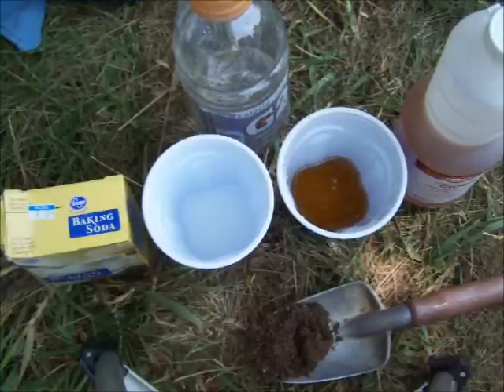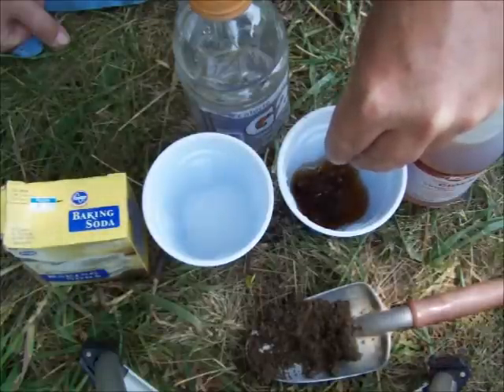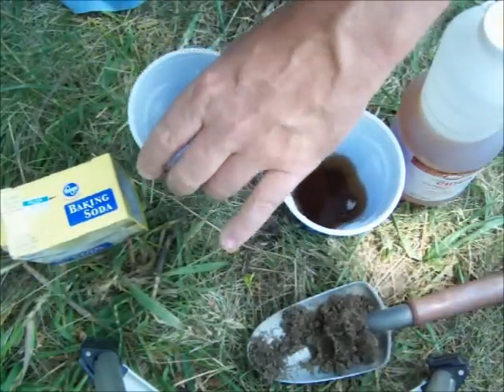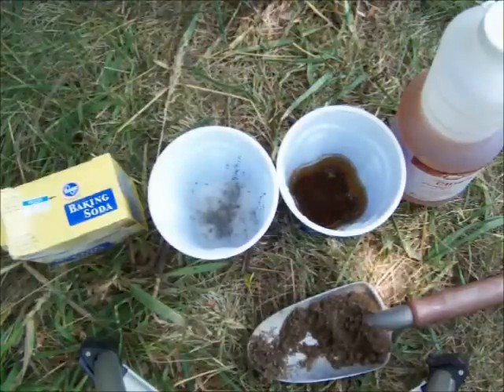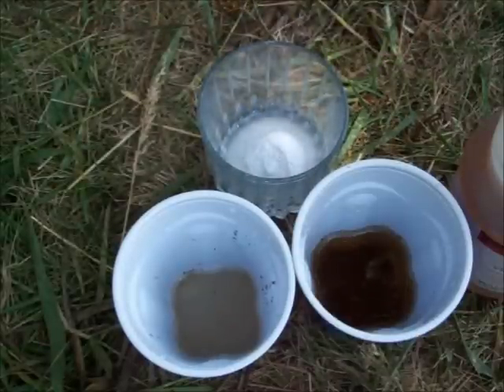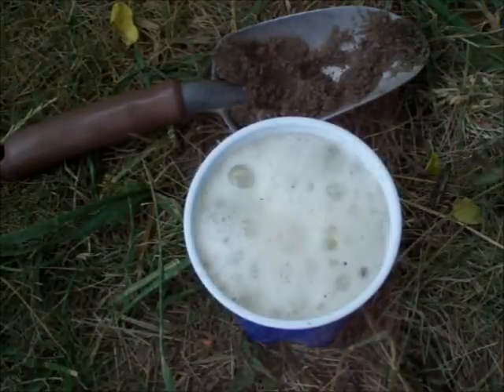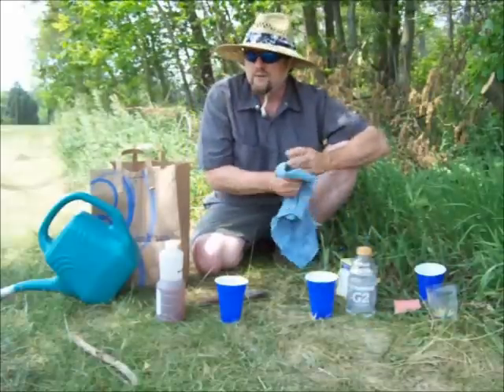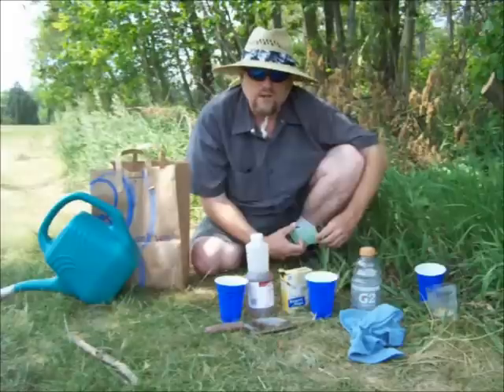Do It Yourself Soil Test: Measure pH